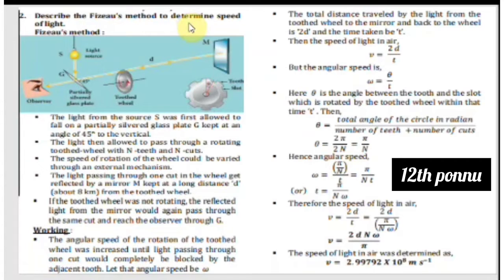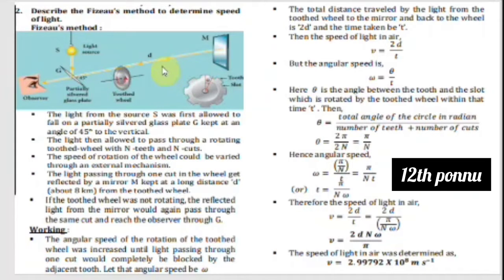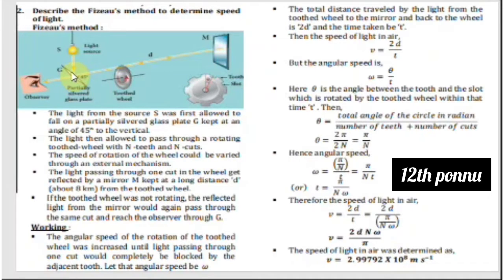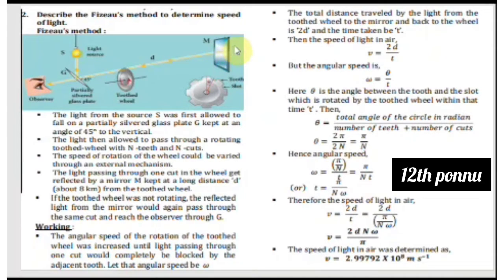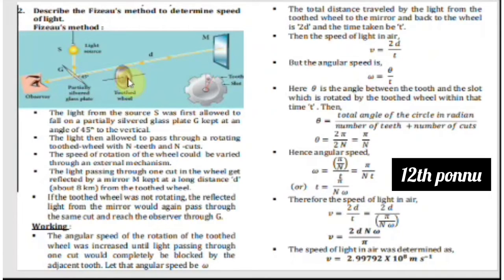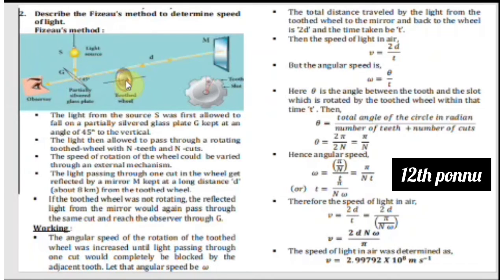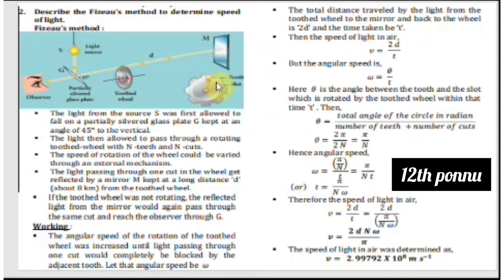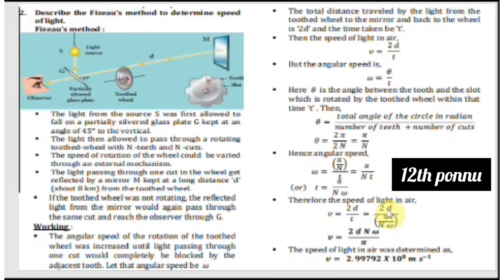12th physics Fizeau's method (5 marks im question )